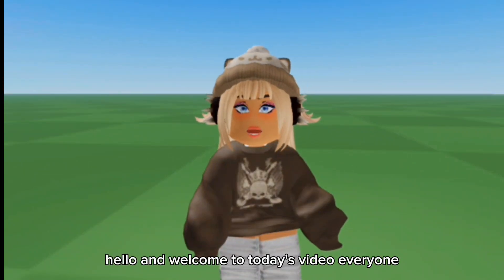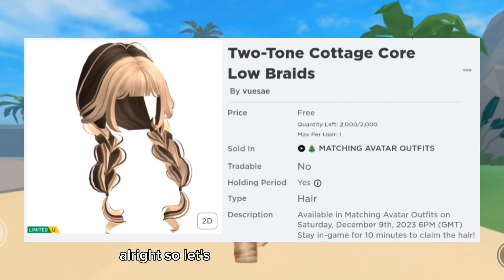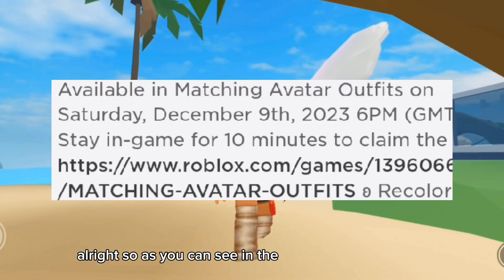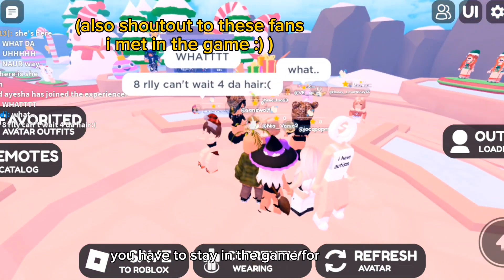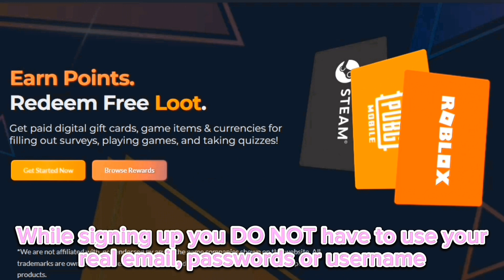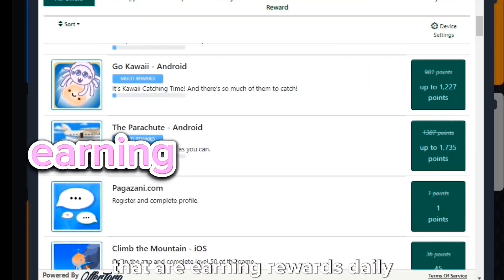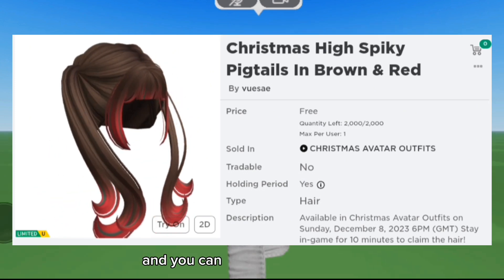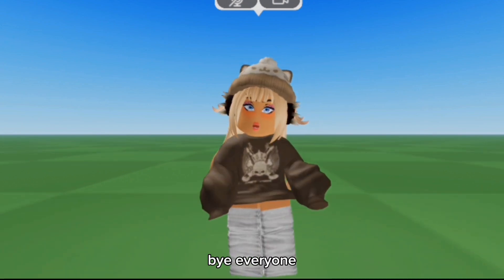2 FREE HAIRS IN ROBLOX 2023